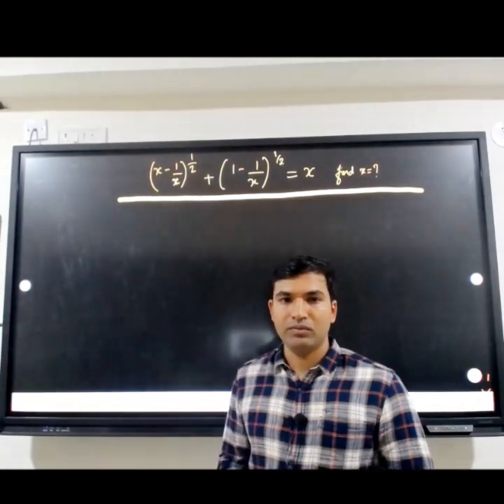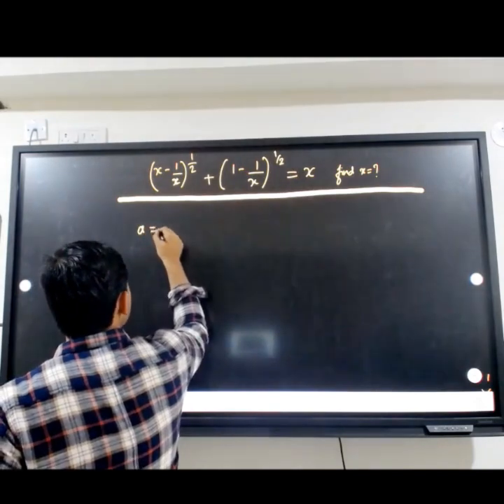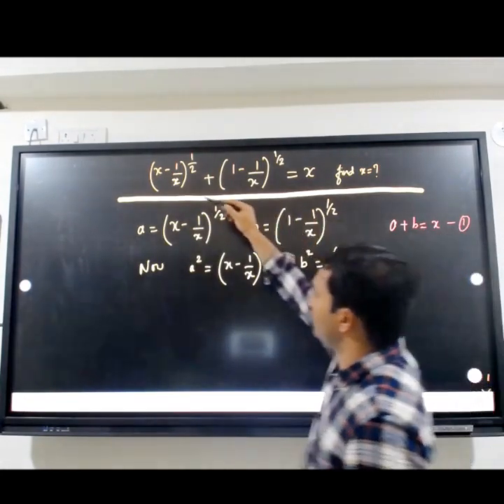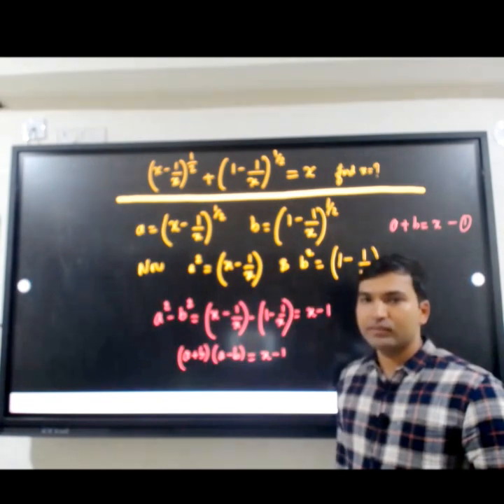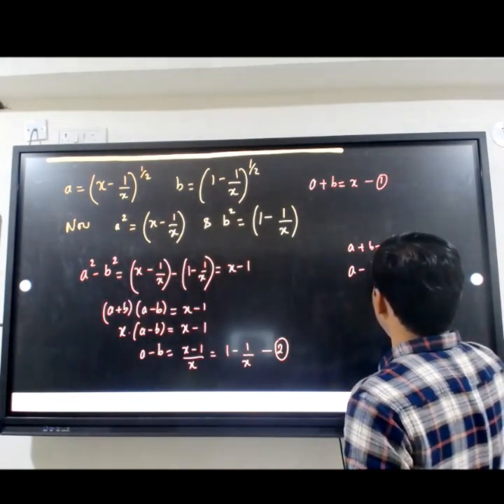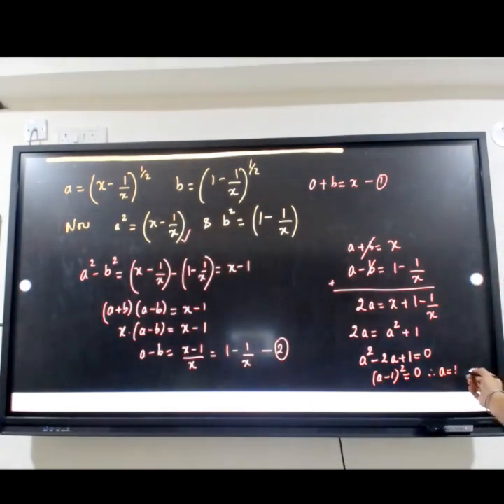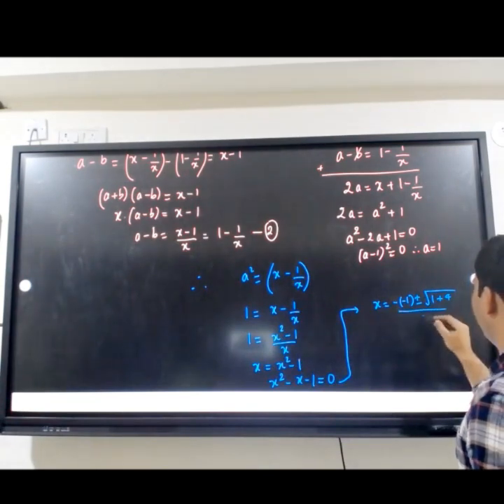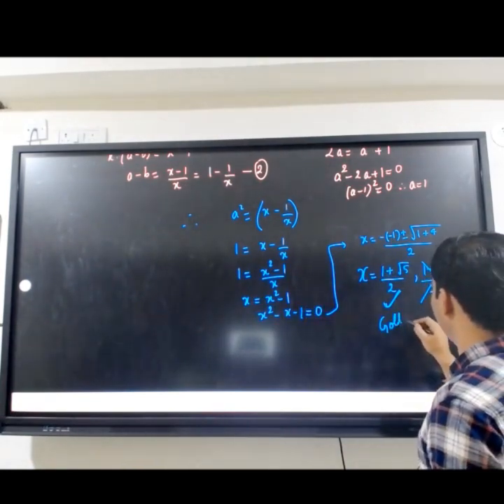Uncover the Hidden Secrets of the Golden Ratio Puzzle!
In this captivating video, we delve deep into the fascinating concept of the Golden Ratio and its pivotal role in uncovering nature's perfect proportions. Join us on an enchanting journey where mathematics and beauty intertwine, revealing the secret harmony embedded within the world around us.

The Golden Ratio, often represented by the Greek letter phi (Φ), is an extraordinary mathematical relationship that has captivated artists, architects, and scientists for centuries. It stands as a testament to the universal balance found in nature's design, from the mesmerizing spirals of seashells to the graceful curve of a nautilus shell.

Explore with us as we unravel the historical significance of the Golden Ratio, tracing back to ancient civilizations like the Egyptians and Greeks who recognized its inherent aesthetic value. Discover how this divine proportion has influenced renowned works of art, from the majestic composition of the Parthenon to Da Vinci's timeless masterpiece, the Vitruvian Man.

Dive into the realms of biology and uncover the intriguing examples of the Golden Ratio manifested in living organisms. Marvel at the mesmerizing petals of flowers, marvelously arranged in accordance with the Golden Ratio, and witness how it determines the dimensions of honeycombs, spiderwebs, and even the branching of trees.

Unveil the secrets of the Golden Ratio's integration into architecture, where it creates visually harmonious spaces that evoke a sense of awe and tranquility. From the awe-inspiring proportions of the pyramids to modern structures that reflect the balance of nature, architects have utilized this magical ratio to create spaces that resonate with our souls.

Prepare to be enthralled as we take you on a visual journey through breathtaking landscapes, stunning artistry, and profound real-world applications of the Golden Ratio. Gain a deeper understanding of this fundamental concept and appreciate how it continues to shape our perception of beauty and aesthetics.

Unlock nature's hidden perfection by immersing yourself in this captivating exploration of the Golden Ratio. Witness firsthand how this mathematical phenomenon weaves its way through the fabric of art, science, and nature, leaving an indelible mark in the hearts and minds of those who unlock its mysterious power.

Join us on this awe-inspiring adventure as we unravel the magic behind the Golden Ratio, unraveling the secrets encoded within nature's most exquisite creations.